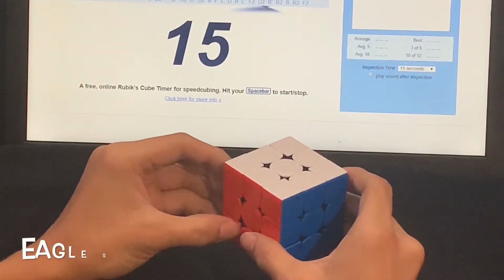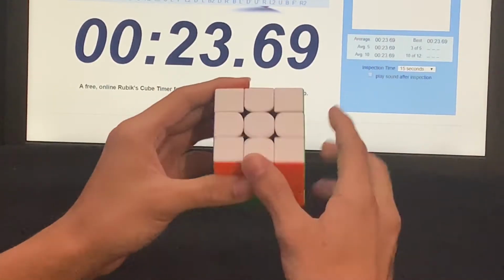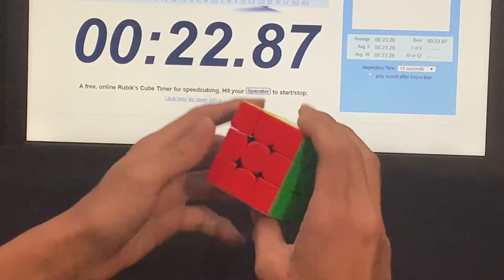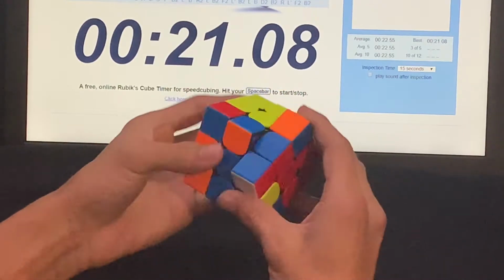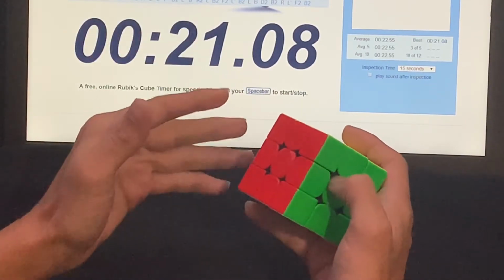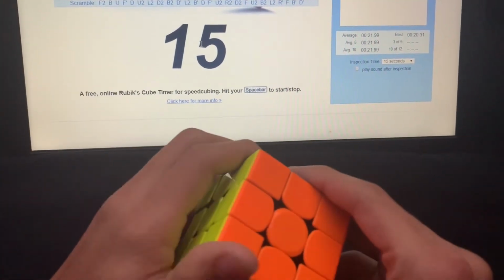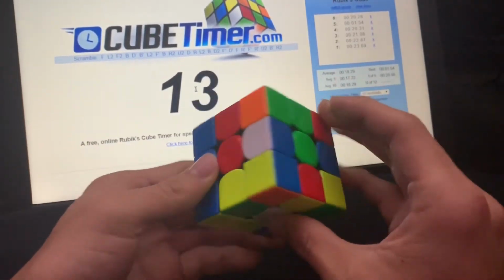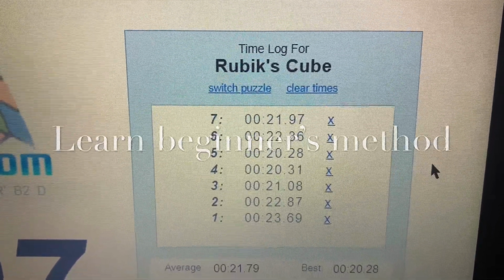How to solve Rubix Cube fast with CFOP - What is the EDGE method?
Hey guys, Mac Guzman here and in this video I explain how to efficiently use the CFOP method when solving a Rubik's cube. By following these steps you can greatly speed up your average times when solving. My Personal Best is 13.064
💲 Gans 356X Magnetic Cube $60

I used the Boy Scout EDGE Method teaching technique to explain how to solve a RUBIX CUBE. Anyone who knows Common Core knows how horrible it is.  Common Core is bad for education. Only those who depend on standardized testing approve of Common Core. No student ever does. That is why the EDGE method is a traditional education technique that is proven success.
➖Explain
➖Demonstrate
➖Guide
➖Enable

Don't know how to solve a Ruibk's cube? (Or just have no idea what I'm talking about) click the link here to learn the Beginners Method.

When using CFOP, keep in mind that there is many things to learn, it just depends on how you practice. The method is advanced, and hard to understand if you don't have a basic idea of the Rubik's Cube 3x3.

CFOP stands for Cross, F2L, OLL, and PLL. When learning each stage make sure to resist the temptation to start out fast. Go slow at first until you have muscle memory. Once the muscle memory builds over time, you might be able to experiment with "look ahead" which requires you to slow down once again to solve. Take it easy, don't try to rush the learning experience.